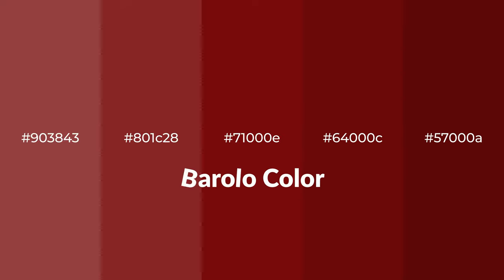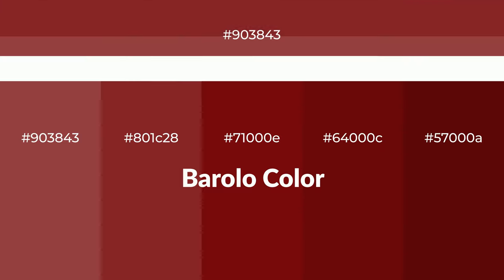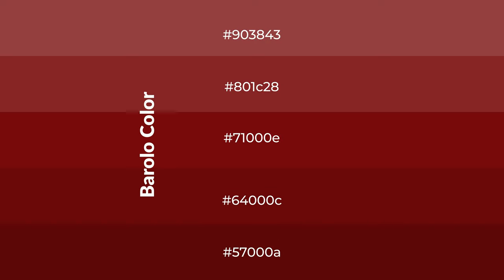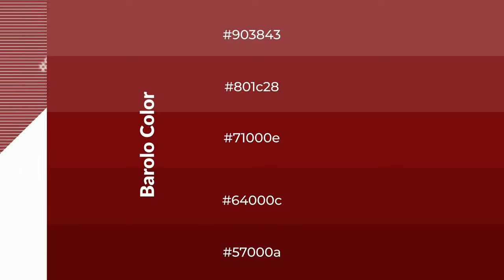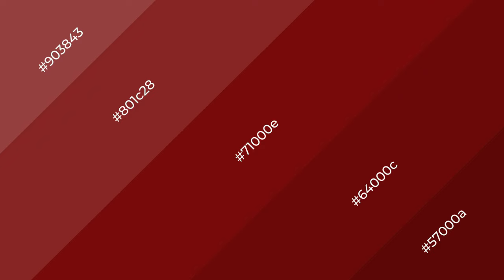Shades & Tints of Barolo color 71000e A Warm Brown color 64000c 57000a 801c28 #903843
Shades of Barolo color 71000e Warm Shades of Barolo color with Brown hue for your project!

Shades
Hex 64000c

Tints
Hex 801c28

Barolo is a warm color, and it emits cozier and active emotion. Warm colors are symbols of warmth, fire, heat, and sunshine. It also evokes joy, passion, love, and even anger emotions. You can see them used in Restaurants and Gyms.